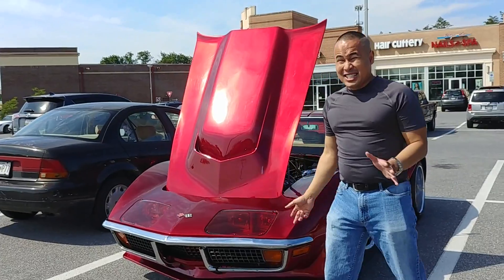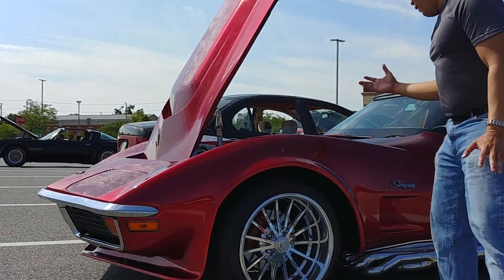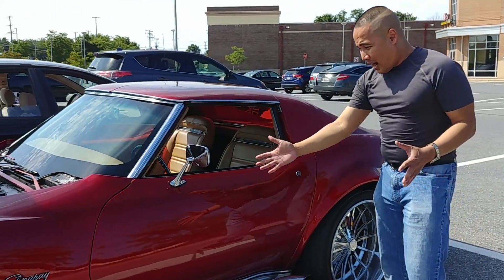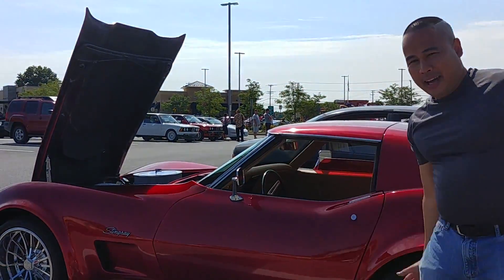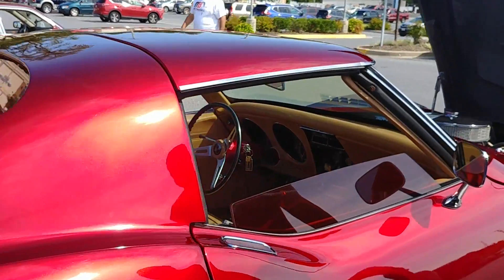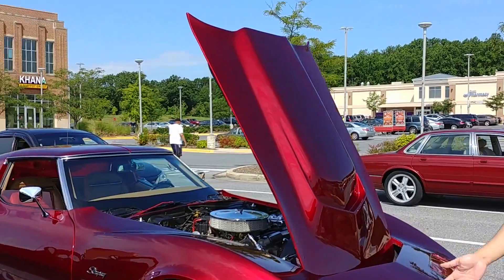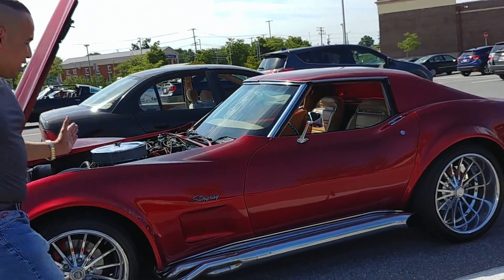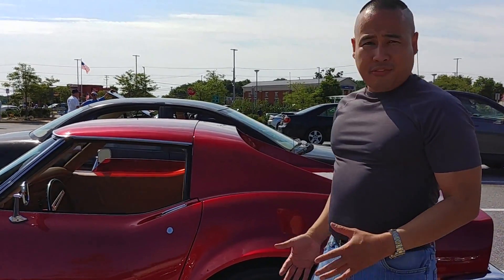Classic Corvette Stingray Custom Red Candy Apple Paint & Chrome Wheels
We saw the most beautiful Corvette Stingray with custom red candy apple paint & chrome wheels.